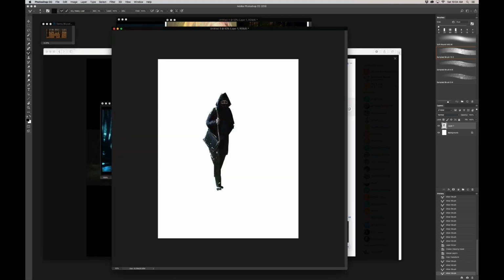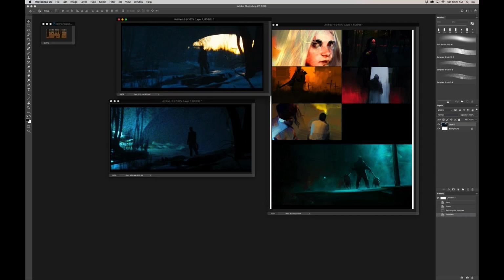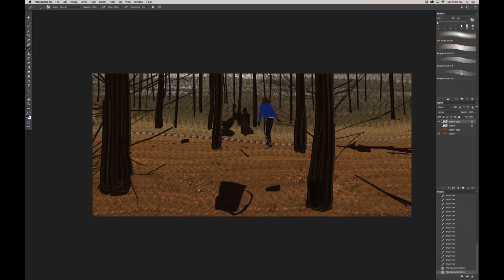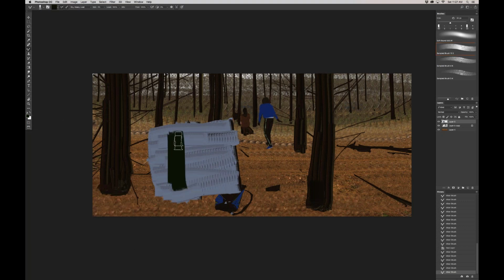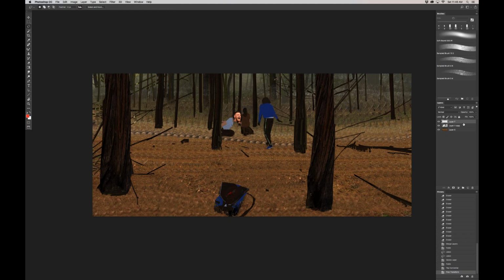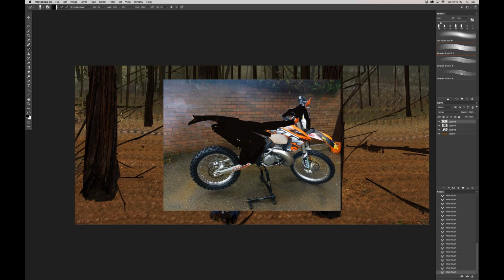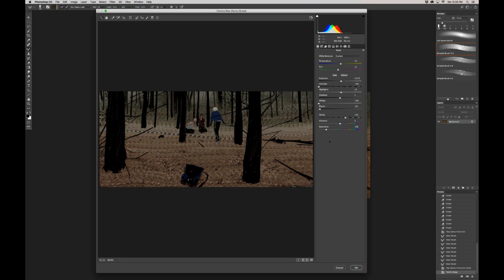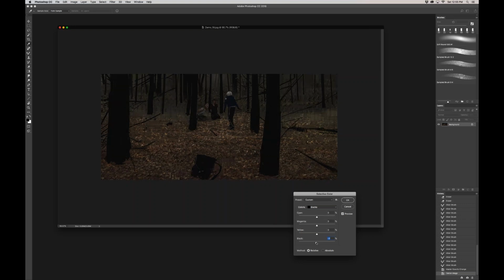CAW AM KFCI M7 2017 11 18